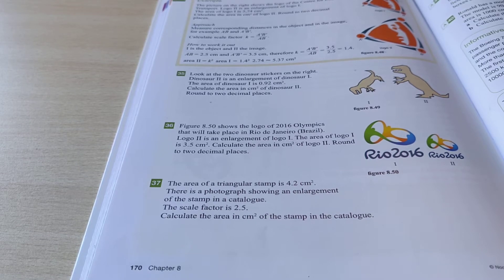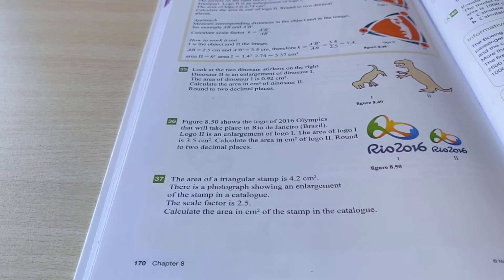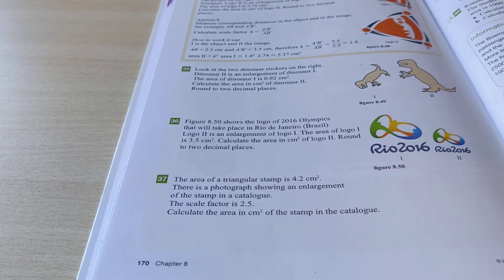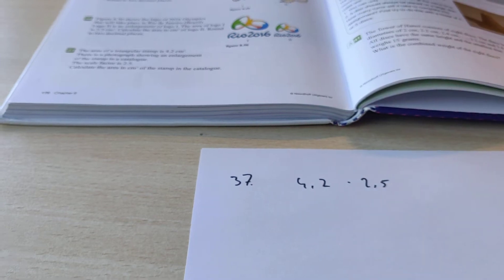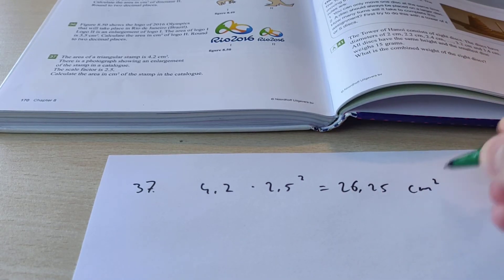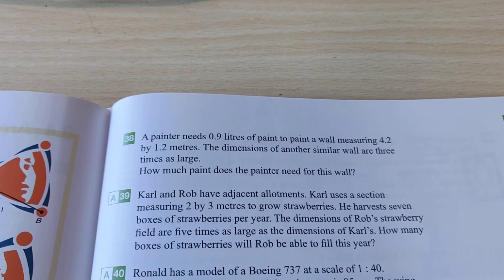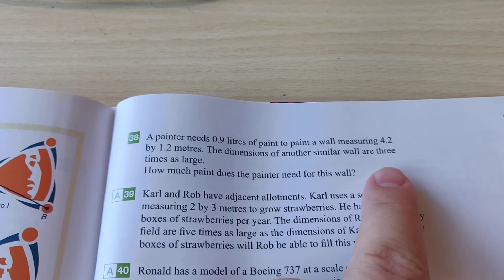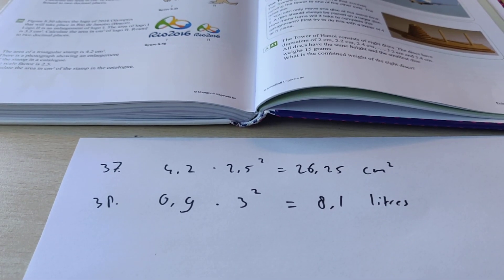2Ht/2Vt - chapter 8 exercise 37 + 38